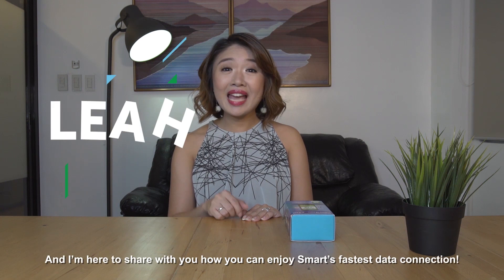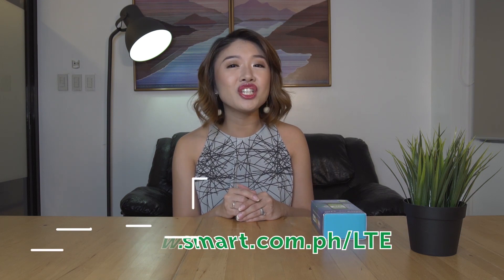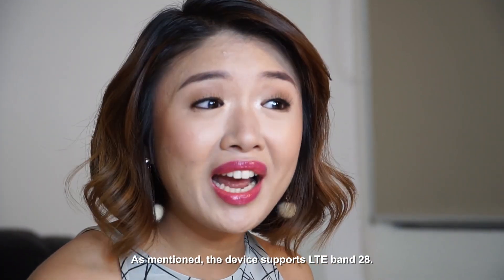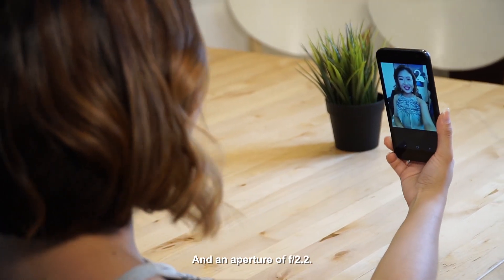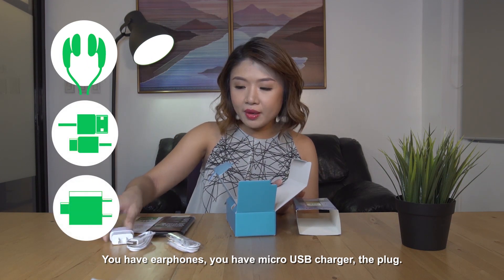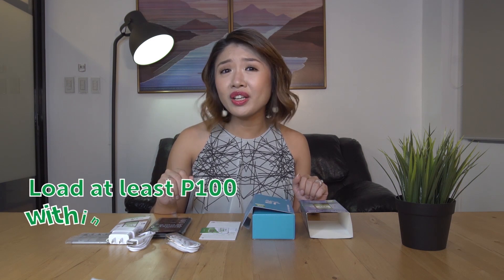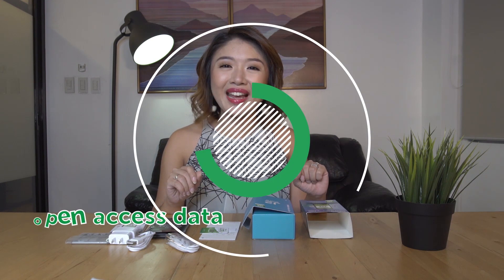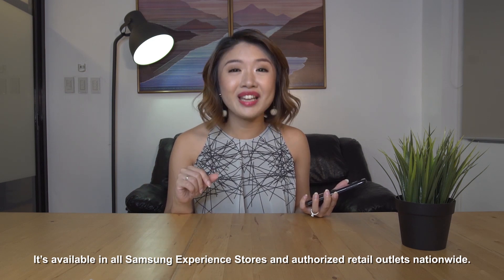Smart Samsung Galaxy J2 Core Unboxing!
Level up to SmartLTE with the new Samsung Galaxy J2 Core! Only P4,990 and get up to 2GB free data + 1 year of data rewards for a limited time!

Available online and at Samsung authorized retail stores nationwide.